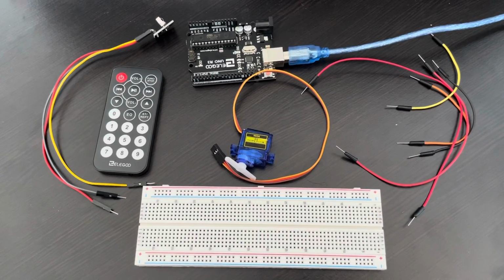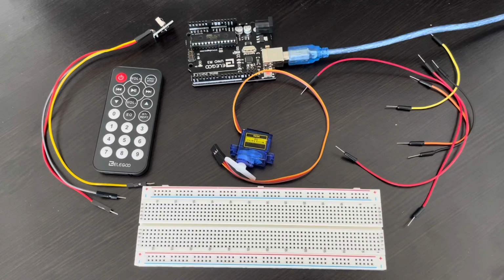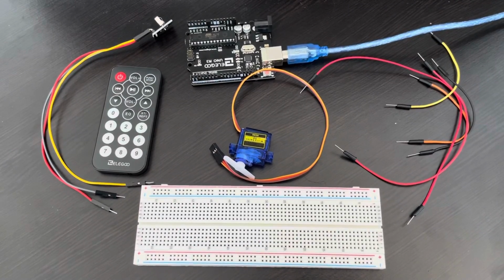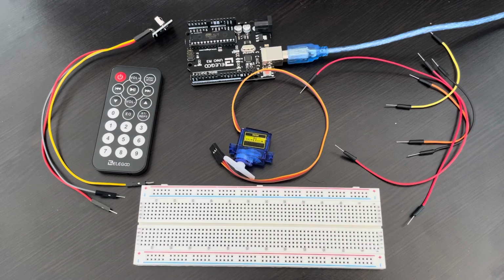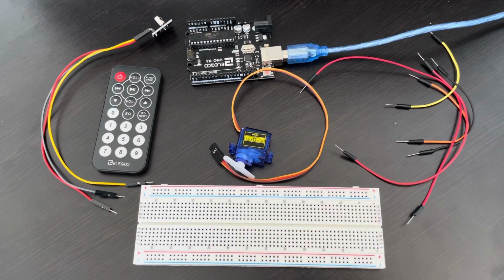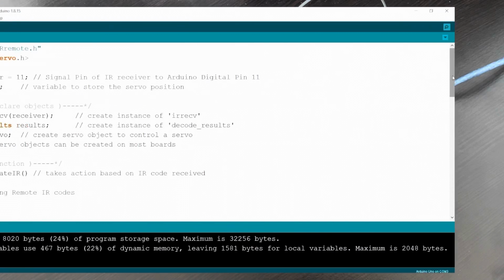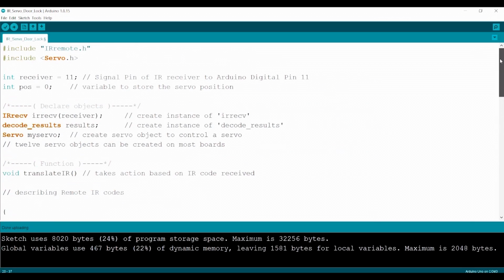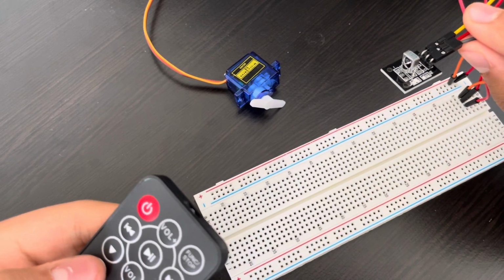IR & Servo Application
This video applies what we learned about Servos and IR Receiver Modules  to wire and code door locks!